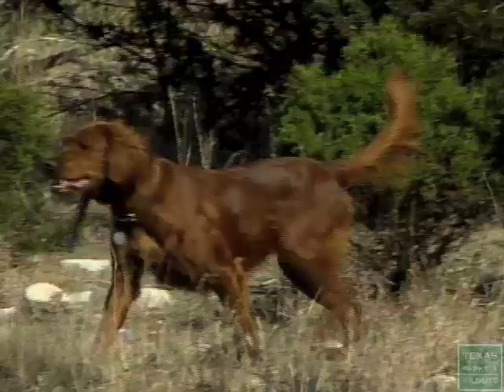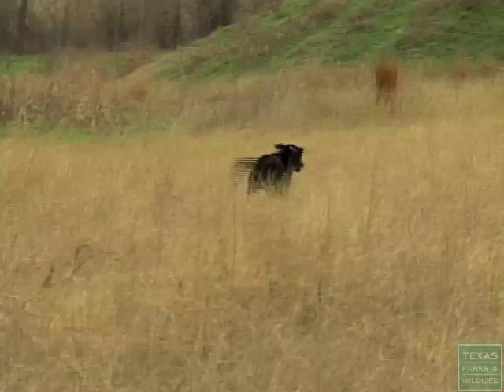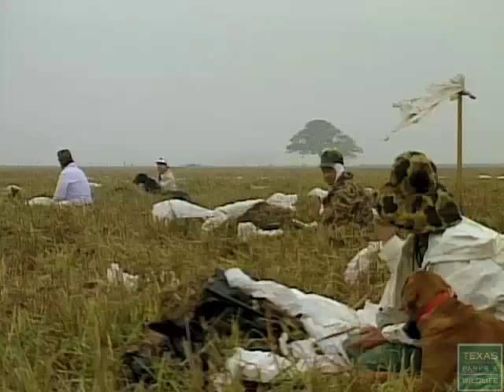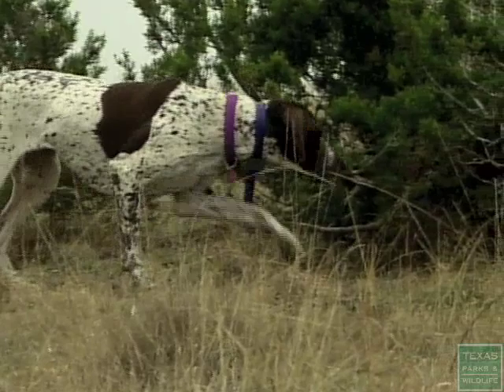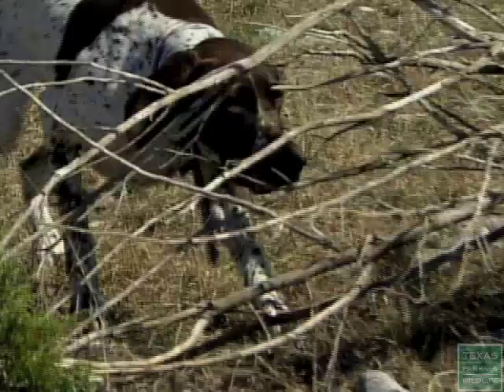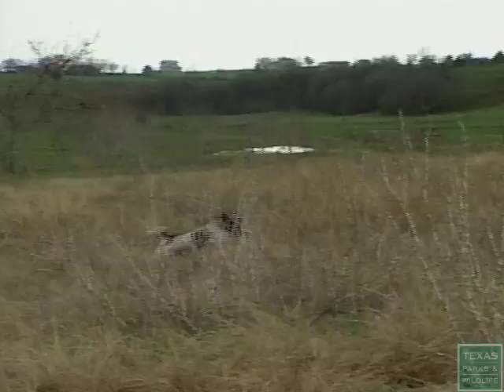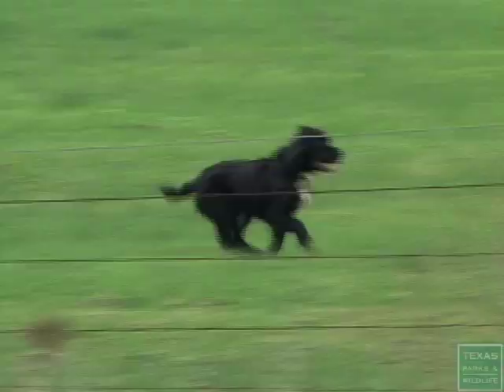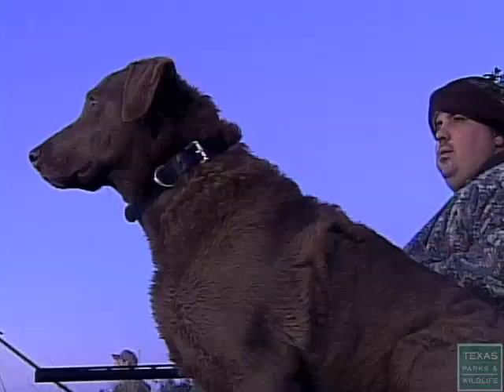Hunting Dog Tips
[cc] Hunting with a good dog is like dancing with a great partner. See how different breeds have special skills to help hunters find their quarry and minimize waste in the field.